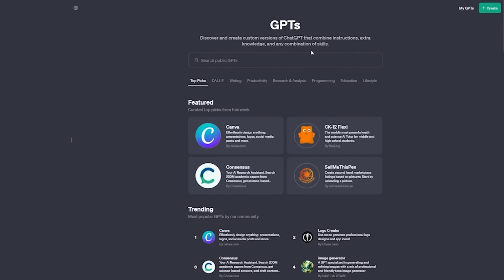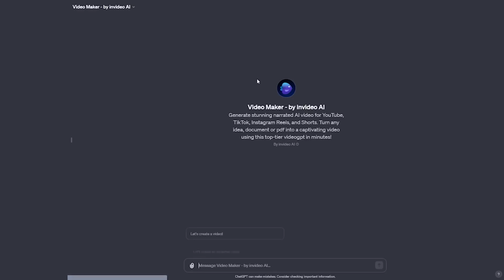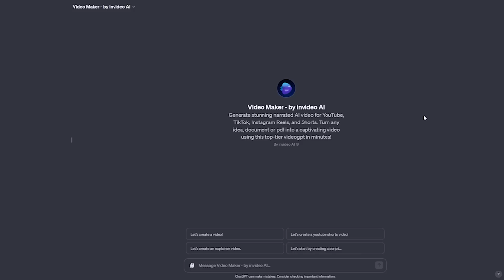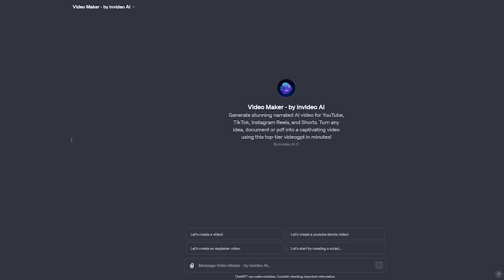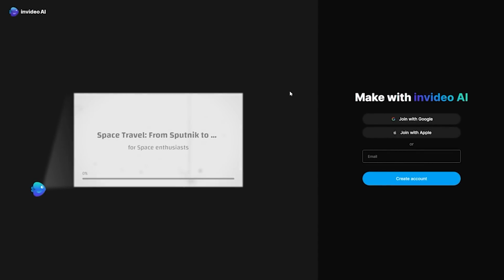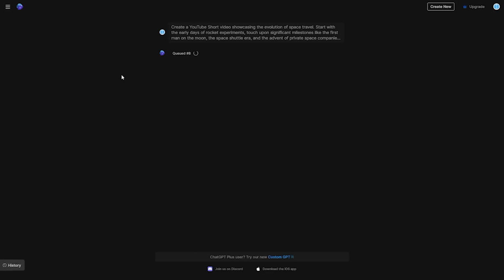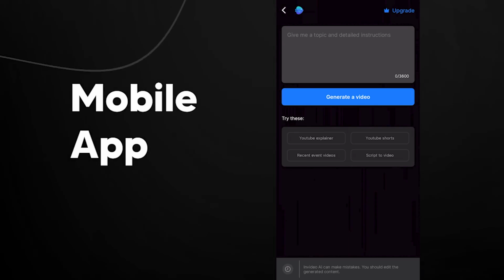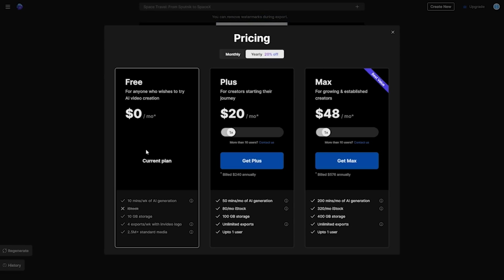This Custom GPT Changes EVERYHING (VideoMakerGPT) Creates Videos IN SECONDS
00:18 The GPT
00:26 How To Find The GPT
01:42 First Demo
02:42 How To Sign IN
03:46 Video Demo
04:45 Making Changes
06:22 More Changes
10:22 The APP